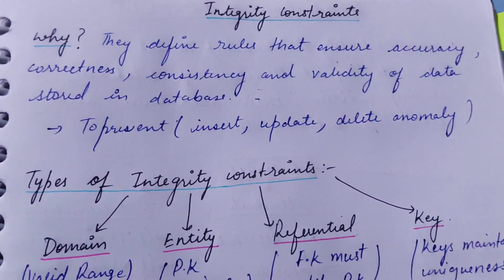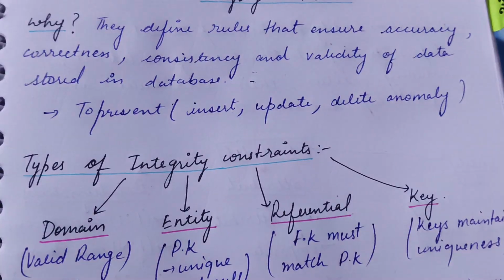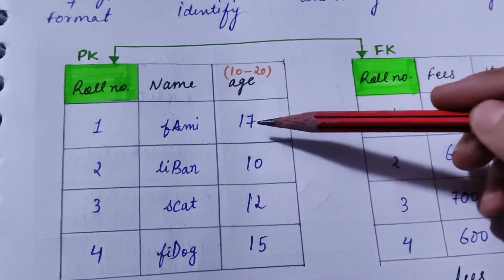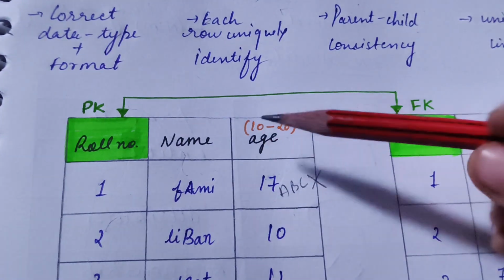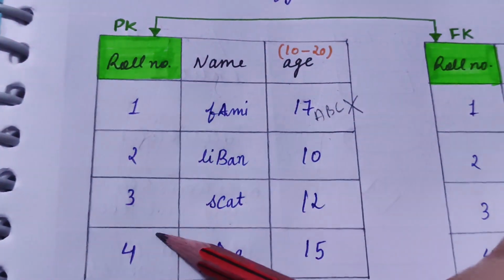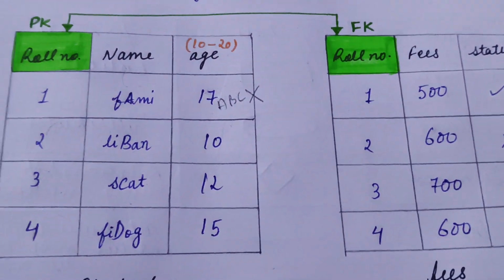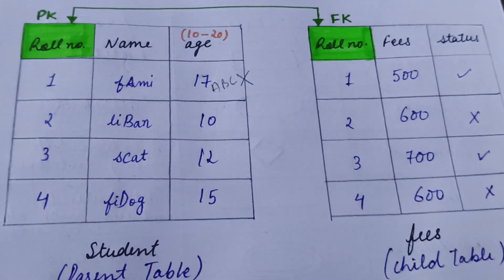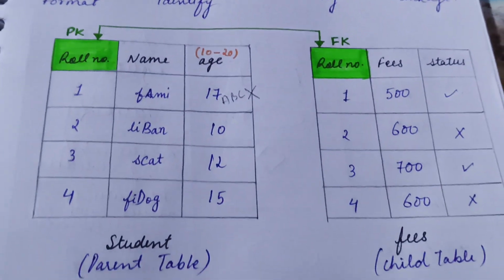What are Integrity Constraints in DBMS? | Domain, Entity, Referential, Key constraints.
Integrity Constraints in DBMS | Domain constraints , Entity constraints, Key constraints, Referential integrity constraints with Examples, Diagrams.

In this video, we will learn Integrity Constraints in DBMS with clear definitions, diagrams, examples, and a real table-based explanation.
I have explained all types of integrity constraints using a Student (Parent Table) and Fees (Child Table) example to help you understand how DBMS maintains data accuracy and consistency.